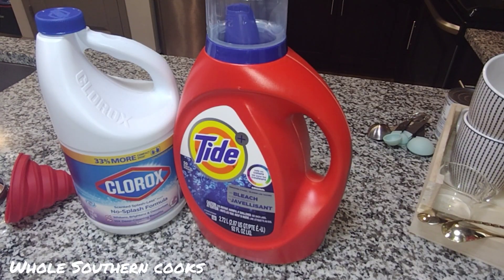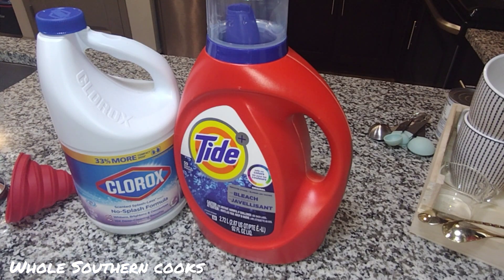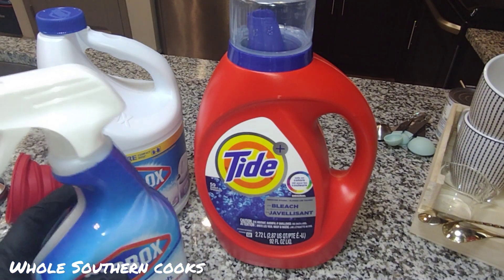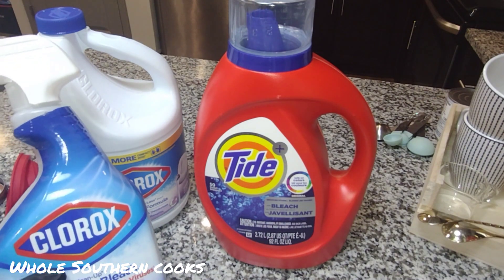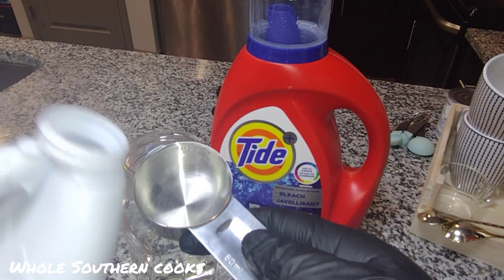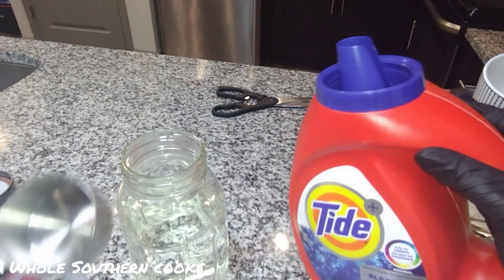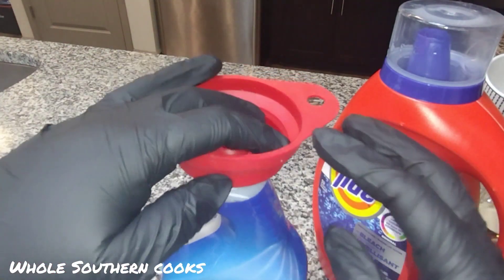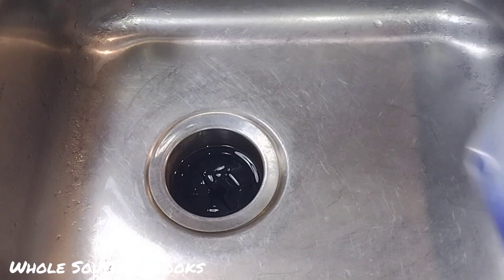CLEANING HACK: Refill Clorox Cleaner for pennies!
Refill Clorox cleaner for pennies using laundry items.